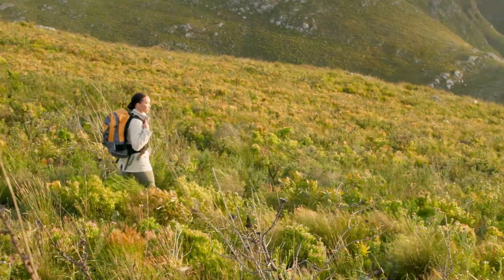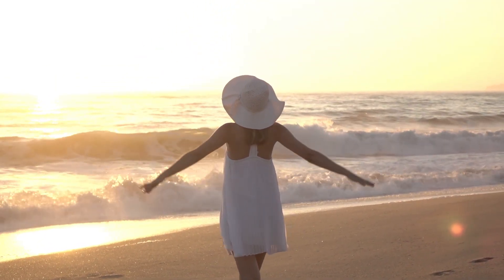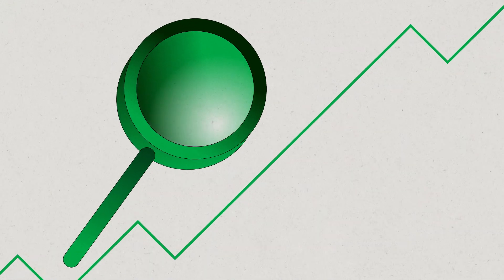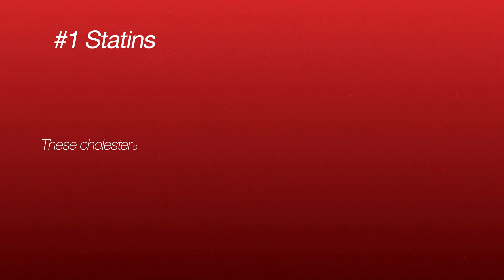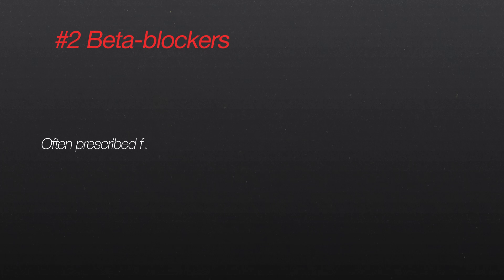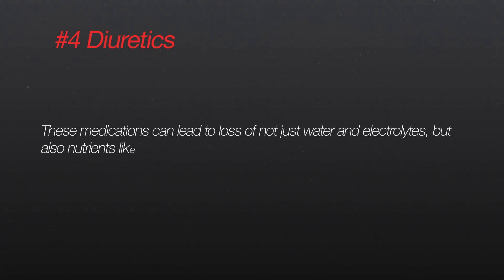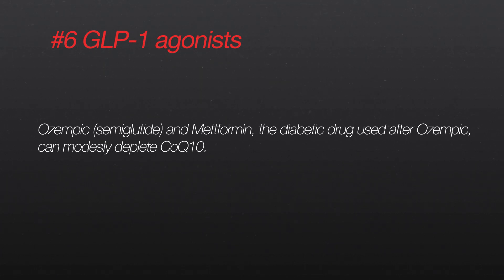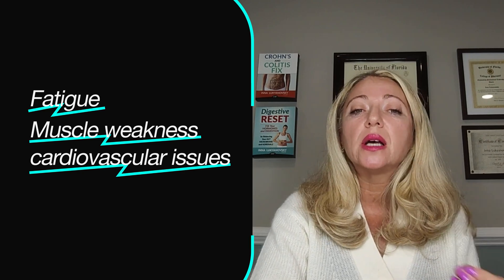The unexpected CoQ10 depletions.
Hello everyone! Welcome back to Digestive Reset. I’m Dr. Inna, a functional medicine practitioner and doctor of pharmacy with over 15 years of experience in functional medicine practice. Today, we’re diving into a topic that’s crucial for anyone interested in optimizing their health: Coenzyme Q10, or CoQ10, and how certain medications can deplete this vital nutrient.

The materials offered on this webpage are educational and informational only and are not medical, psychological, or nutritional advice. They do not create or constitute any professional relationship between us and you. Always consult your licensed healthcare providers and never disregard or delay medical advice based on information on our videos.